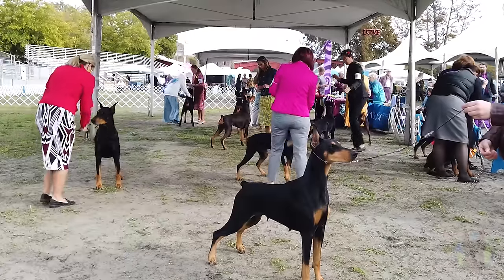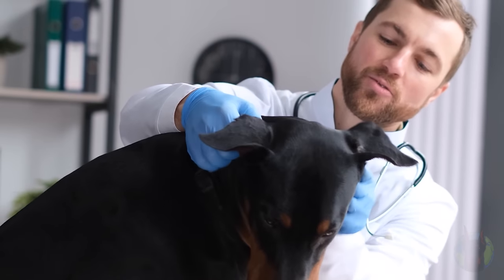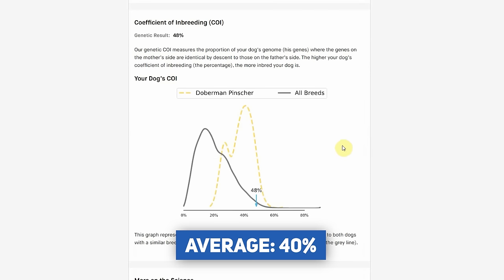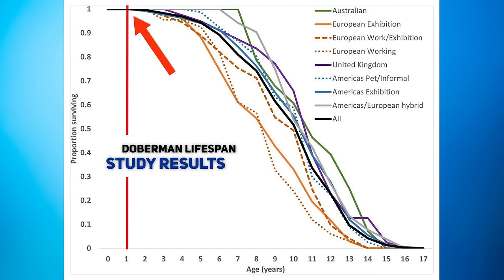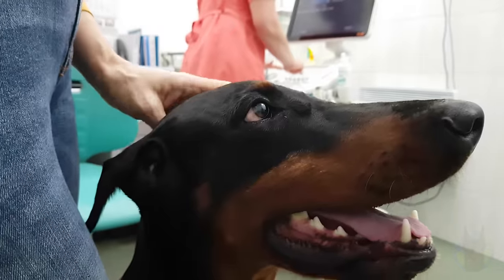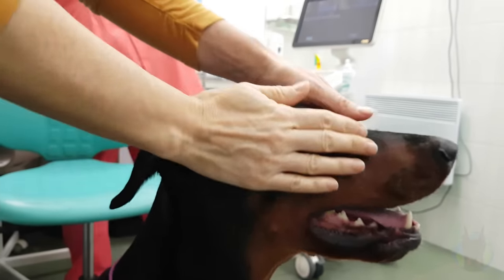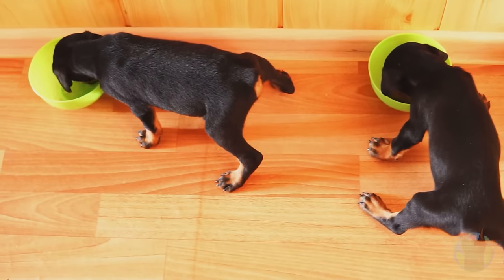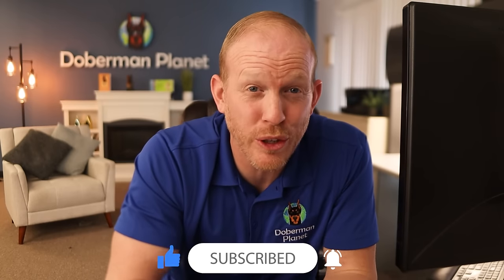Doberman Lifespan Bombshell: One Type of Doberman is Outliving the Rest!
Did you know that different varieties of Dobermans have different life expectancies?! Join us in this eye-opening interview with Dr. Sophie Liu, co-founder of the Doberman Diversity Project, as we delve into a groundbreaking study on the lifespan of Dobermans! We reveal the shocking findings held within the lifespan data and broken down by type of Doberman, including American Pet, American Show, European Working, European Show, Australian, U.K., and American/European Hybrid. Uncover the prevalence of diseases like Dilated Cardiomyopathy (DCM) and their impact on Doberman longevity. We also reveal which type of Doberman is defying the odds and living significantly longer than the rest! This is a must-watch for any Doberman enthusiast seeking insight into the health and longevity of this beloved breed.

➡️The Doberman Diversity Project's Update Portal (for sending in health data of your dog)

SOURCES
The research described in this video "Comprehensive analysis of geographic and breed-purpose influences on genetic diversity and inherited disease risk in the Doberman dog breed" is available

TIMESTAMPS
00:00 Introduction
01:11 Meet Dr. Sophie Liu
01:55 The Real Lifespan of Dobermans
04:20 Inbreeding Concerns
05:04 Different Types of Dobermans and Their Lifespan
10:04 Causes of Death for Dobermans (Disease Risks)
12:43 Are Dobermans Going Extinct?
14:05 The Longest Living Type of Doberman
16:12 Support the Doberman Diversity Project

Doberman Planet LLC is a participant in the Amazon Services LLC Associates Program, an affiliate advertising program designed to provide a means for sites to earn advertising fees by advertising and linking to Amazon.com.  We also participate in affiliate programs for ShareASale, Commission Junction, Partnerize, and other sites. Doberman Planet is compensated for referring traffic and business to these companies.